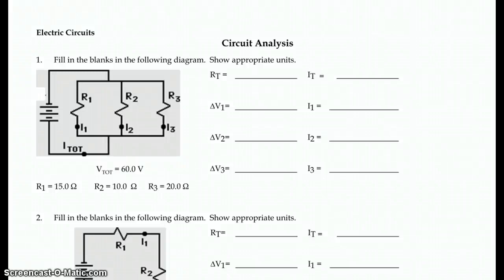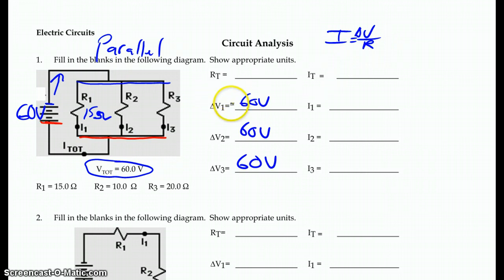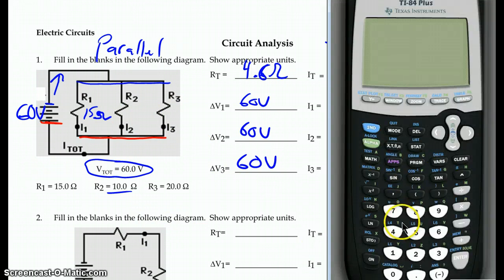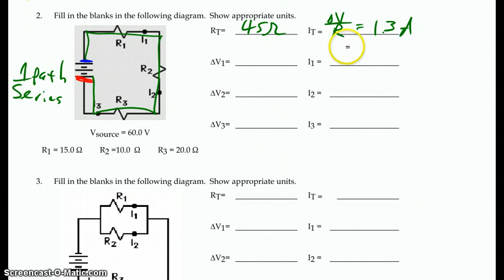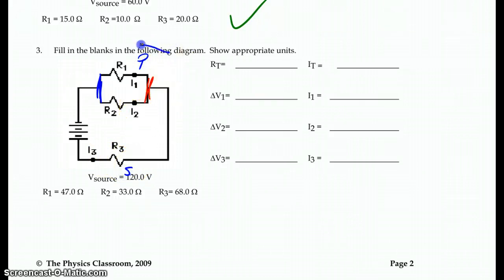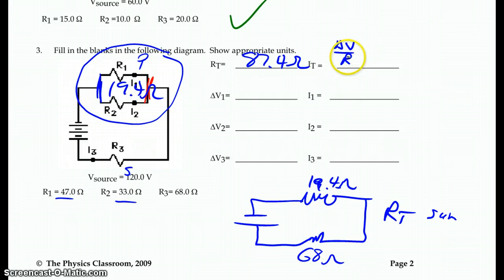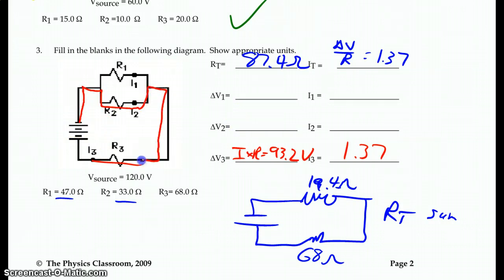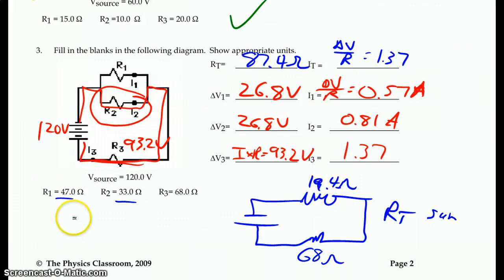Guidesheet #7 Part B: Analyzing Circuits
This screencast describes how to analyze a parallel, series and combination circuit for potential difference, current and resistance.